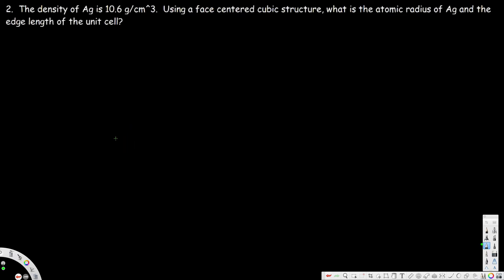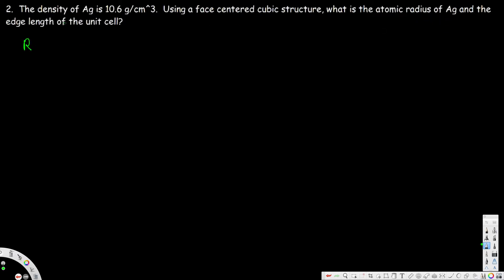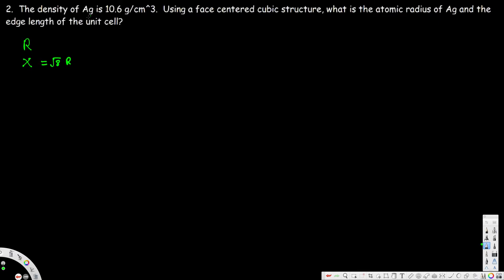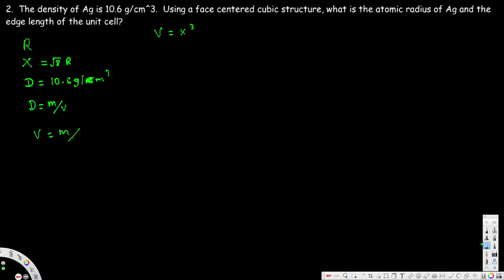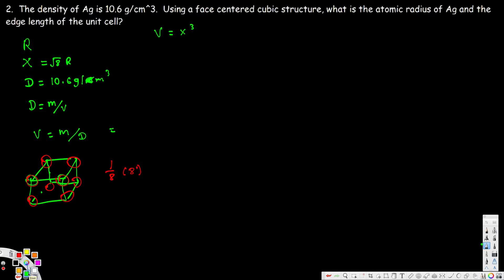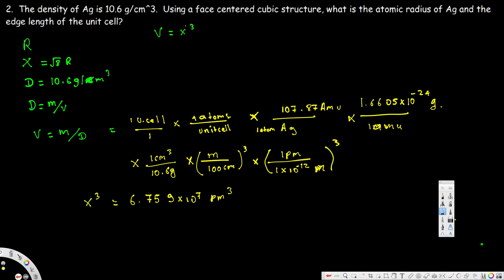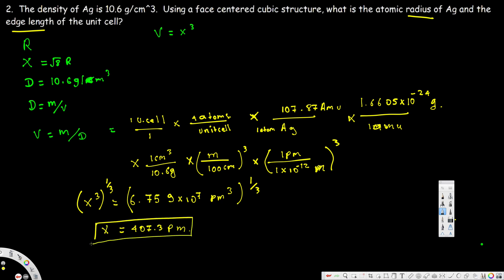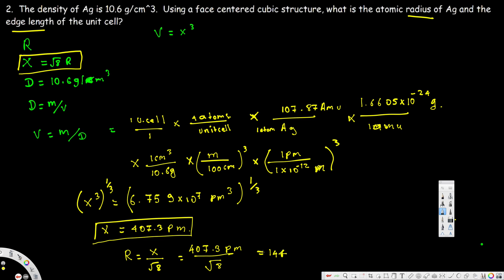Unit Cell Chemistry, Atomic Radius, Density & Edge Length Calculations, Close Packed Structures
This video tutorial explains how to solve unit cell chemistry problems associated with closed packed structures such as the body centered cubic structure and the face centered cubic structure also known as the cubic closest packing structure.  This video explains how to calculate the atomic radius, edge length and density of a cubic crystal lattice structure.  You need to know the coordination number or number of atoms per unit cell associated with a given cubic crystal structure.  This video contains plenty of examples and practice problems.